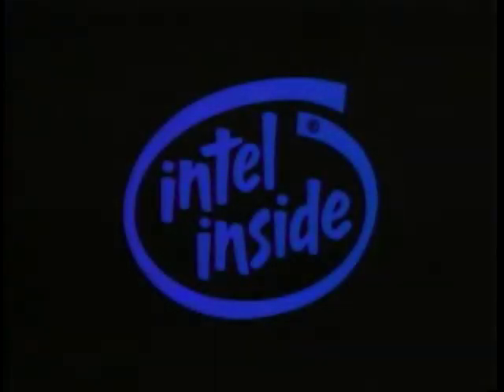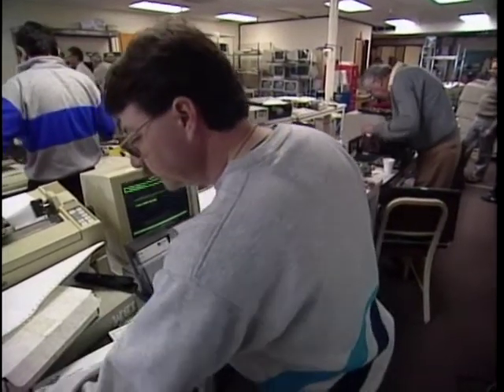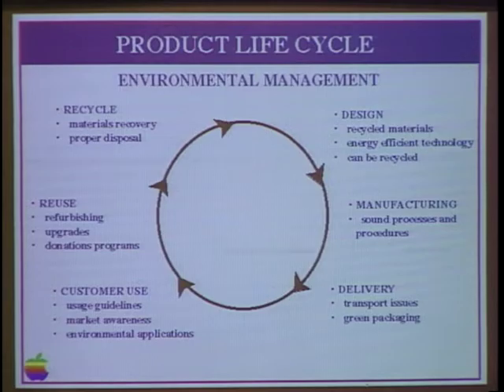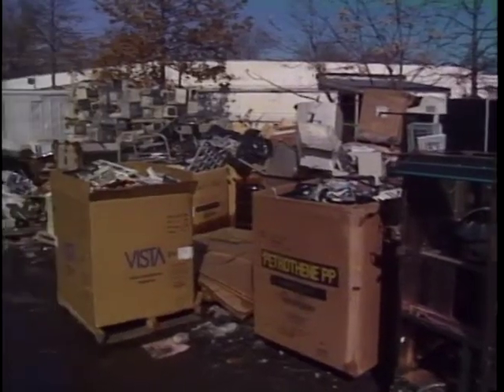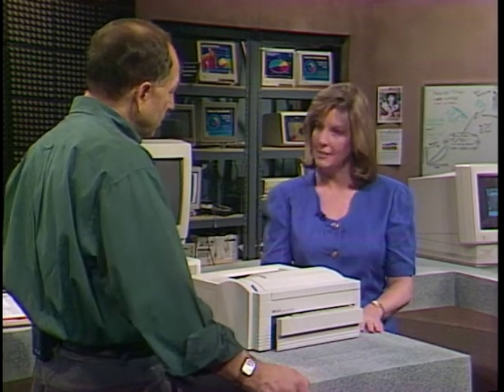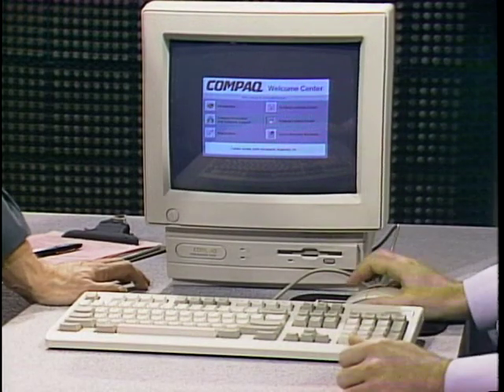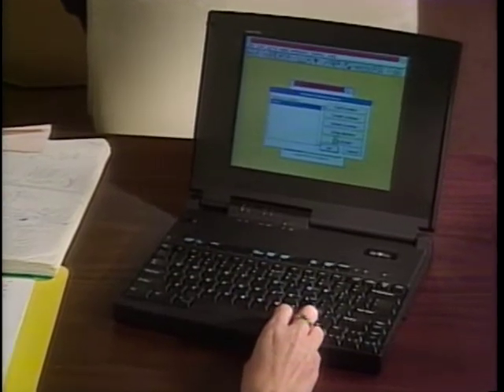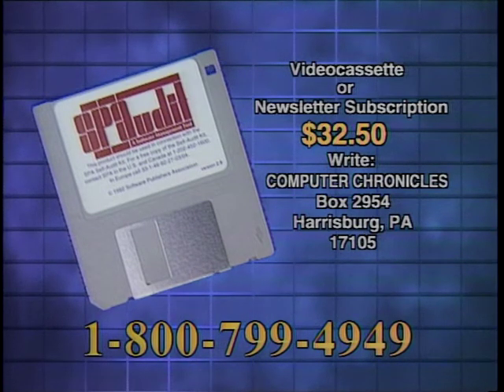The Computer Chronicles - Green PCs (1994)